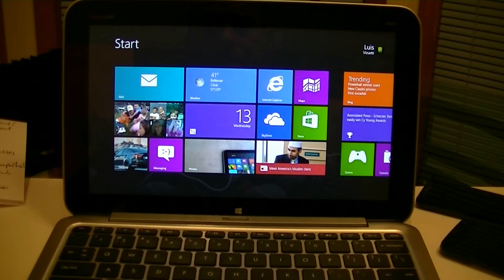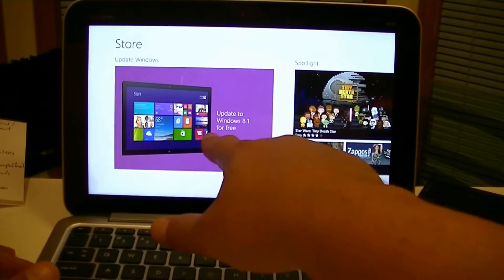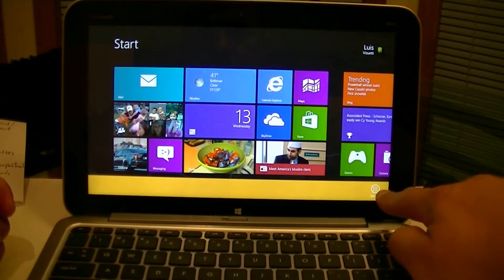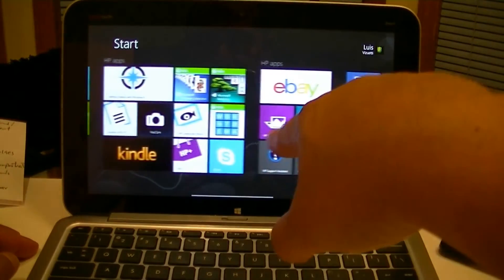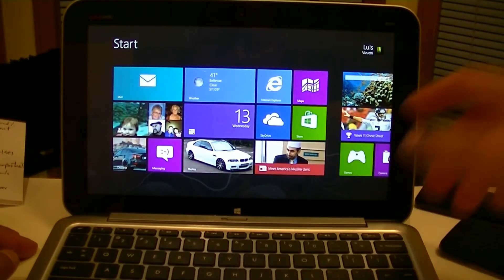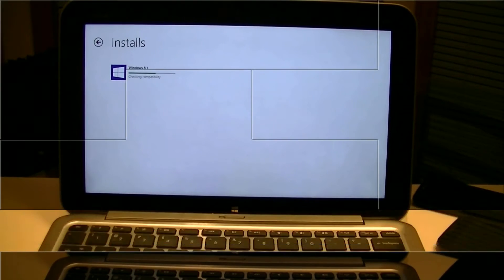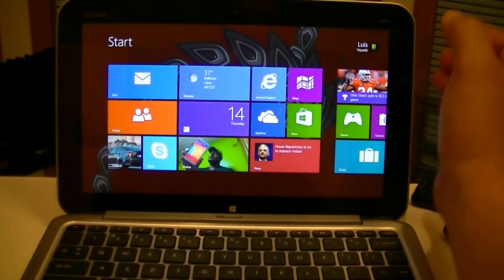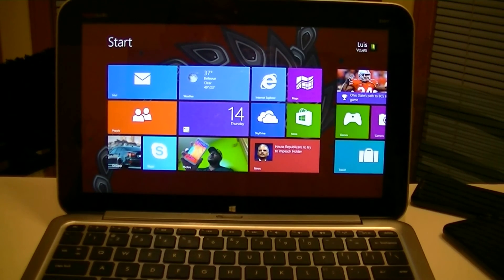Windows 8.1 live update HP Envy X2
Live Update to Windows 8 1 HP Envy X2